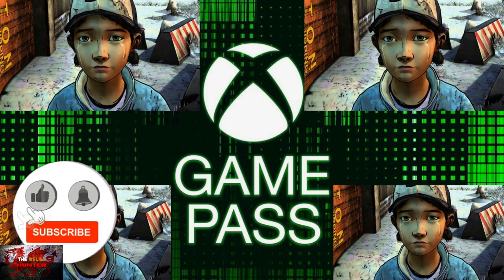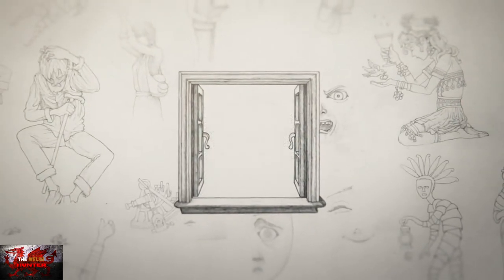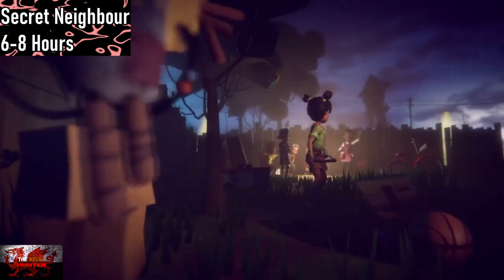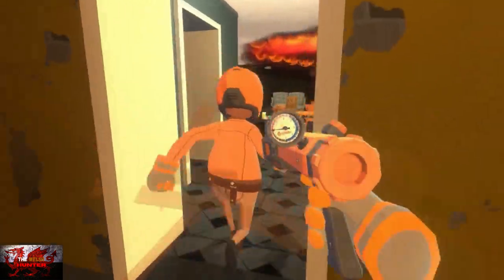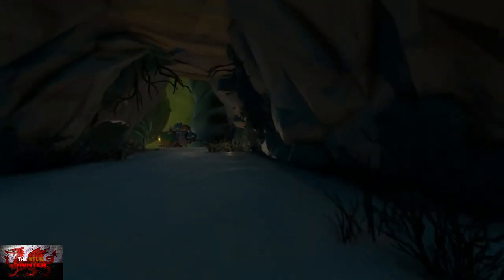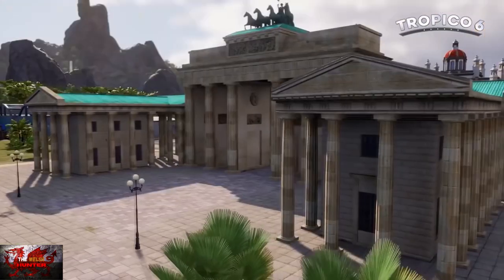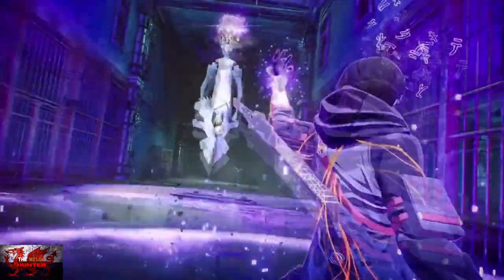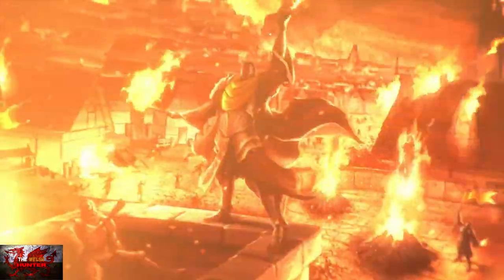9 Game Pass Games Leaving 31st December! Completion Estimates & Overview! *Play 'Em Quick*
There are 9 confirmed games leaving Game Pass At the end of the month (31st December)

So i have popped down and let ya know the completion estimates for each game and a small overview of what the game is like.

2 Quick Completions, Followed by a potentially quick one then the hour completion rate goes up & Up!
By the way, I put this in an order of completion estimate from shortest to longest so it is easier to check out

Find the timestamps to see what :)

Timestamps:-

Intro - 0:00
The Pedestrian (5-10 Minutes) - 00:35
Gorogoa (1-2 Hours) - 1:03
Secret Neighbour (6-8 Hours) - 2:07
Embr (20-25 Hours) - 2:59
Outer Wilds (25-30 Hours) - 4:07
Tropico 6 (50-60 Hours) - 5:00
Scarlet Nexus (60-80 Hours) - 5:50
Immortal Realms Vampire Wars (60-80 Hours) - 6:53
Iron Harvest (?? 1 Unobtainable) - 7:33
Outro - 8:18

TimG84
Khost
TschanSchpange1
TonySki
ShadowTurul21
Rukus
TheUnderdog2020
DragonClave
Livibeau

LEG-ENDS!

Big Love!